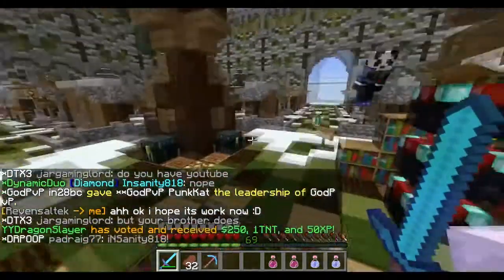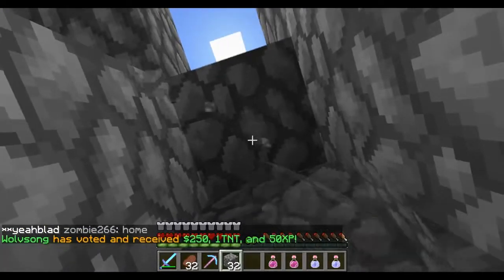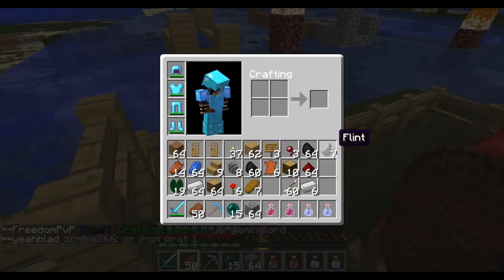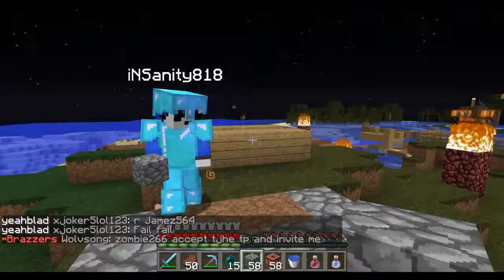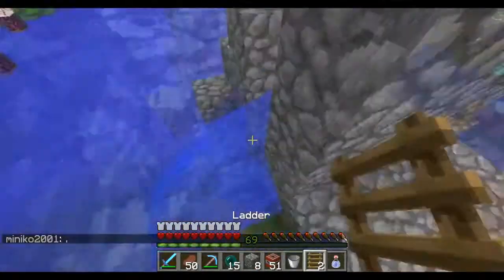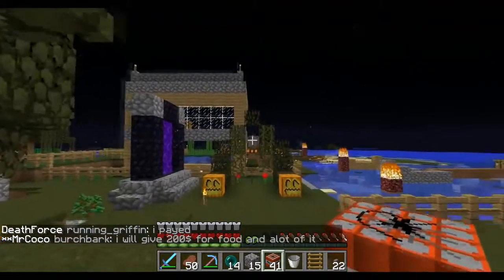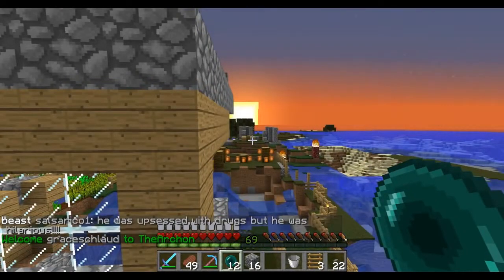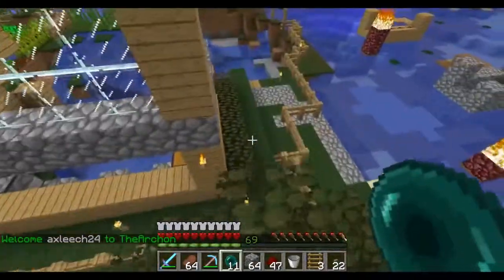PvP Factions Let's Play! Episode 11 The Surface Raid!